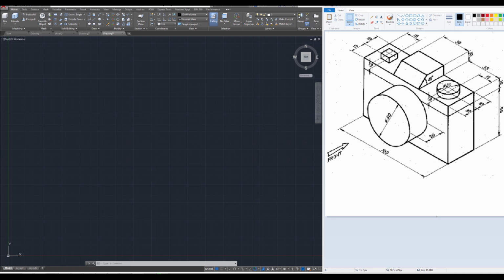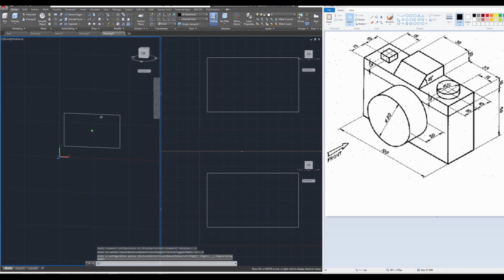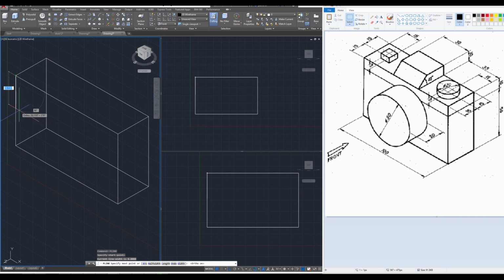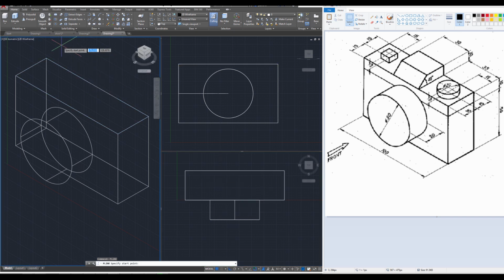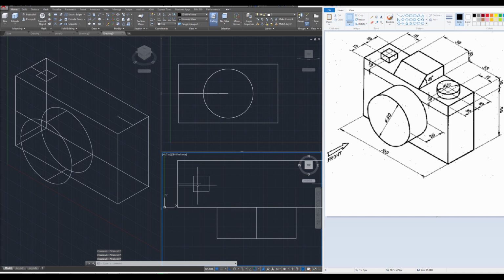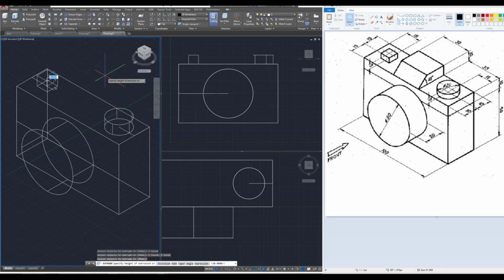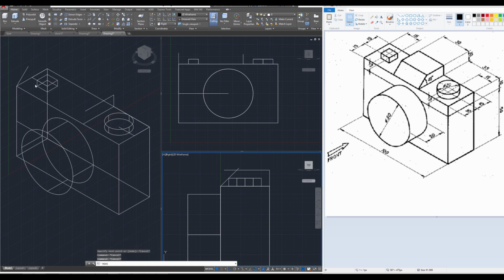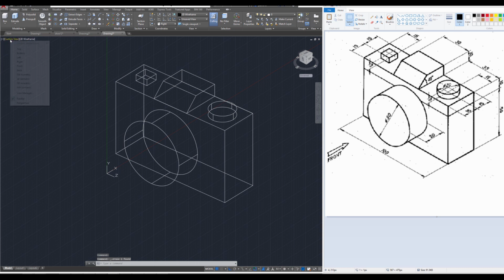Beginner Tutorial (AutoCAD 2017) - Designing an Isometric Camera